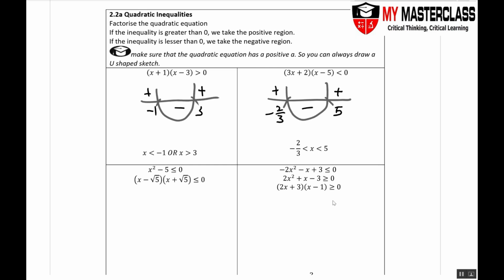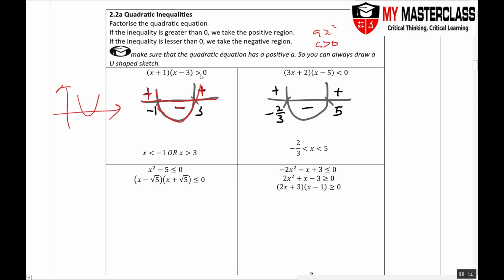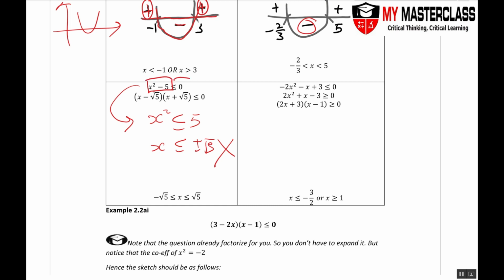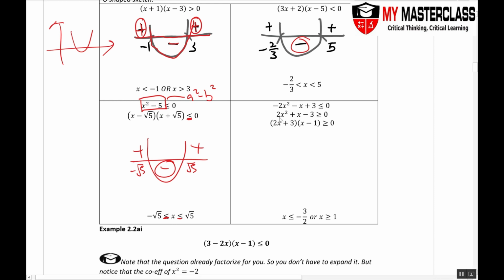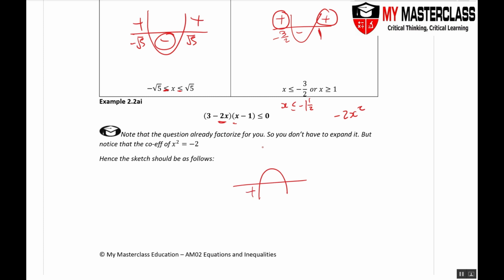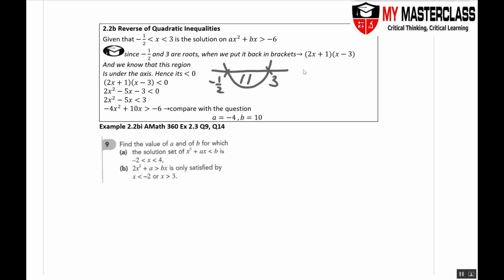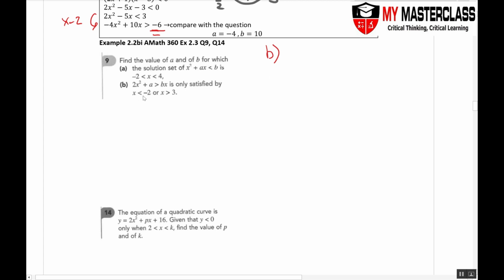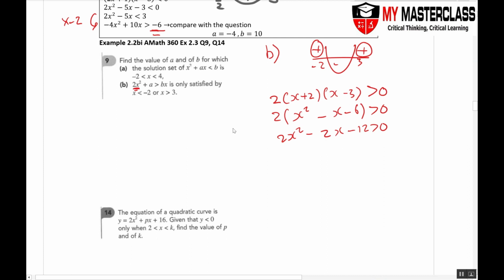Upper Sec &/or IP AMath: Quadratic Inequalities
In this video:
- Quadratic Inequalities